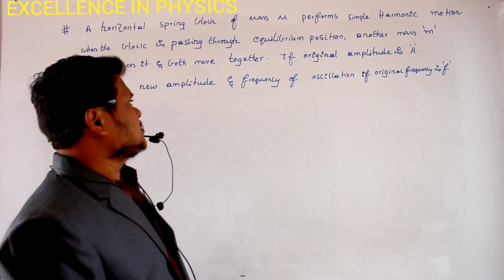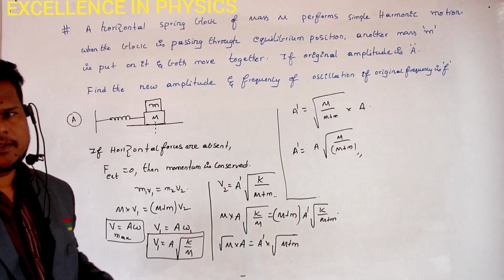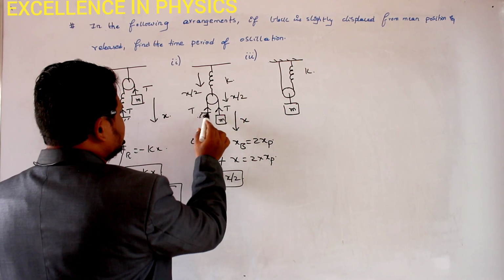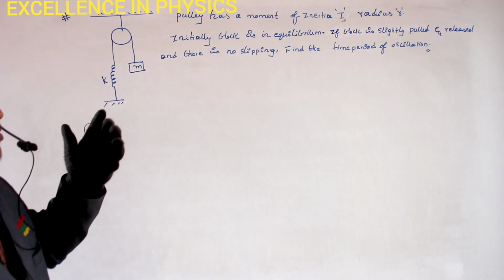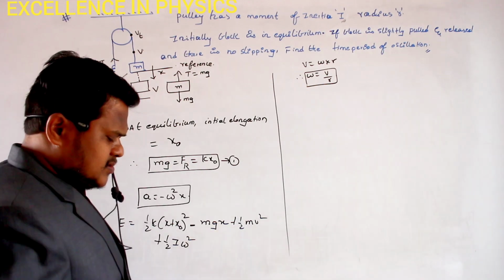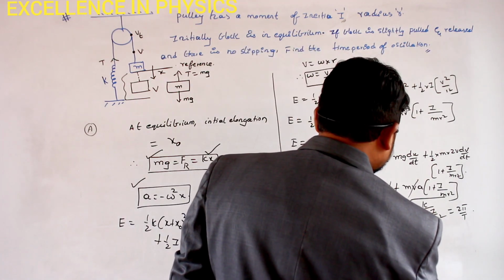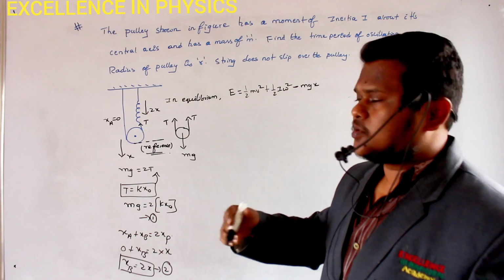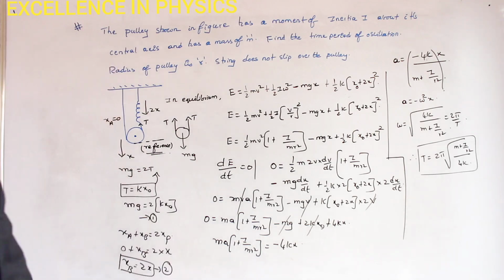Best problems on pulley block systemby using law of conservation of energy/shm part 12/IIT-JEE, NEET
Best important which clearly defines how to use law of conservation of energy in problems involving pulley block system where pulley also rotates.

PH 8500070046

World's best most complete video lectures in physics.